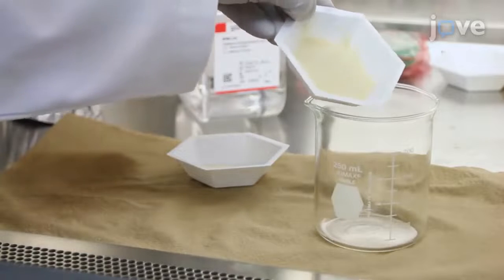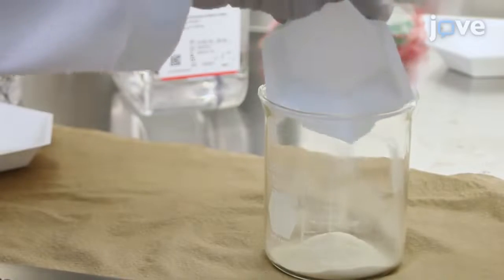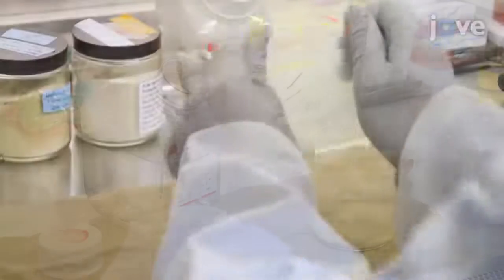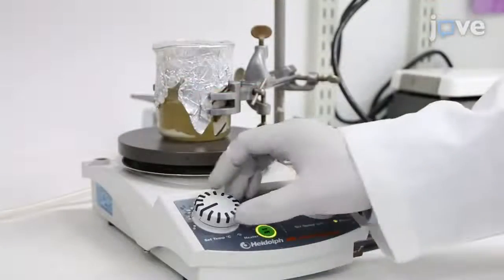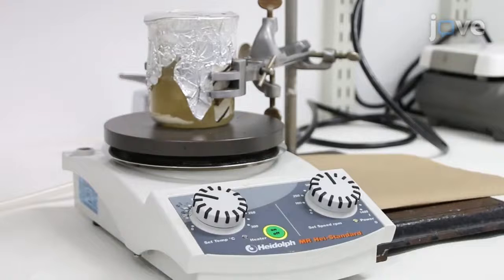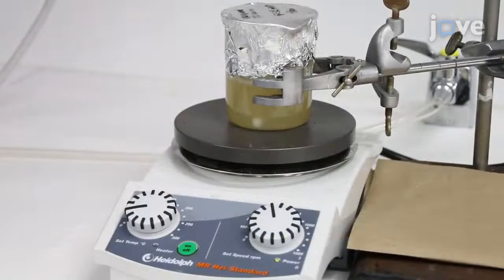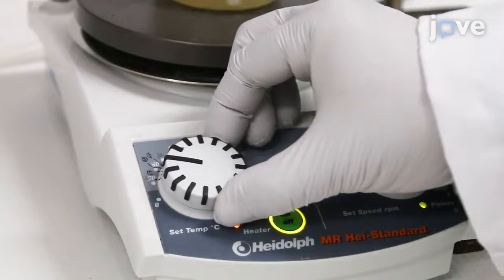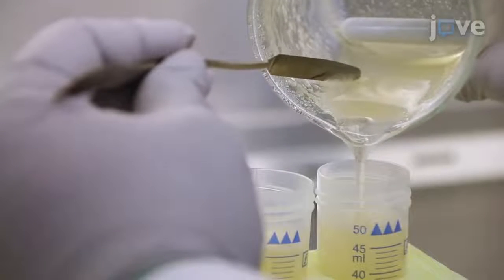Bioprintable Alginate/Gelatin Hydrogel 3D Model Systems: Cell Spheroid Formation l Protocol Preview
Bioprintable Alginate/Gelatin Hydrogel 3D In Vitro Model Systems Induce Cell Spheroid Formation -  a 2 minute Preview of the Experimental Protocol

Tao Jiang, Jose Munguia-Lopez, Salvador Flores-Torres, Joel Grant, Sanahan Vijayakumar, Antonio De Leon-Rodriguez, Joseph M. Kinsella

We developed a heterogeneous breast cancer model consisting of immortalized tumor and fibroblast cells embedded in a bioprintable alginate/gelatin bioink. The model recapitulates the in vivo tumor microenvironment and facilitates the formation of multicellular tumor spheroids, yielding insight into the mechanisms driving tumorigenesis.